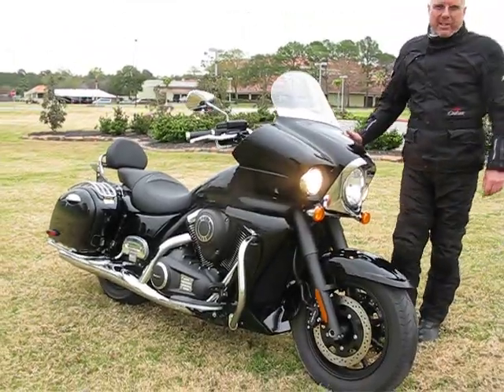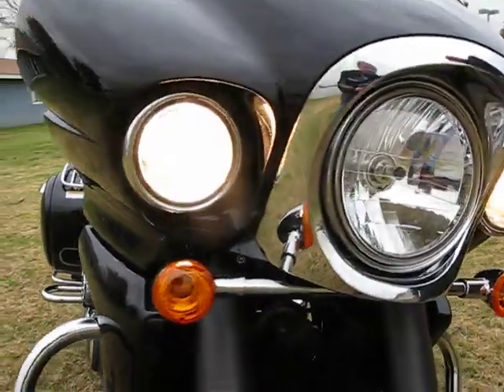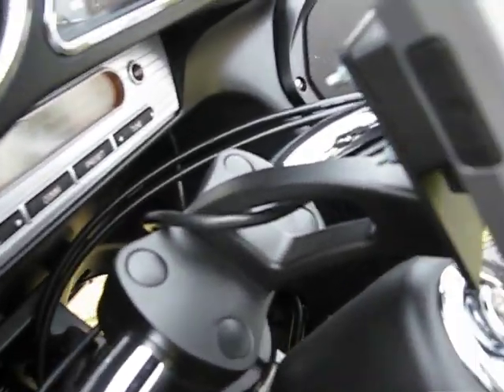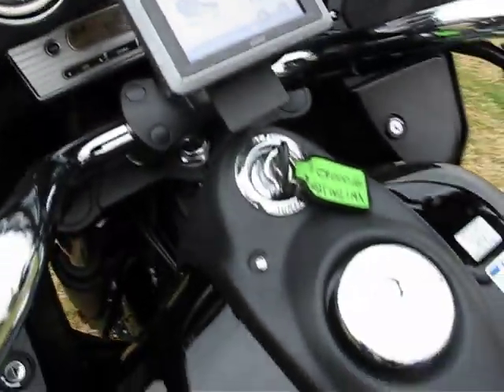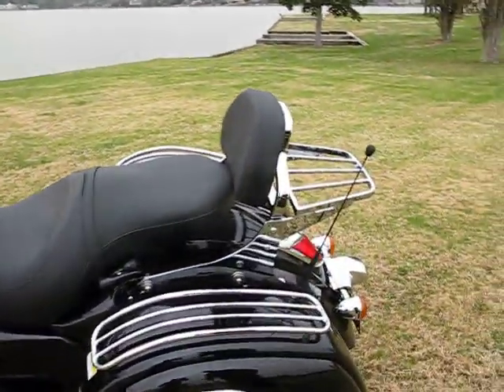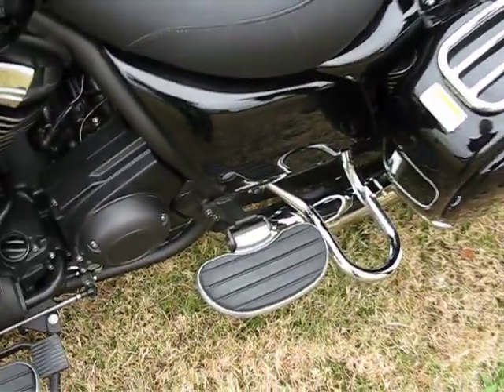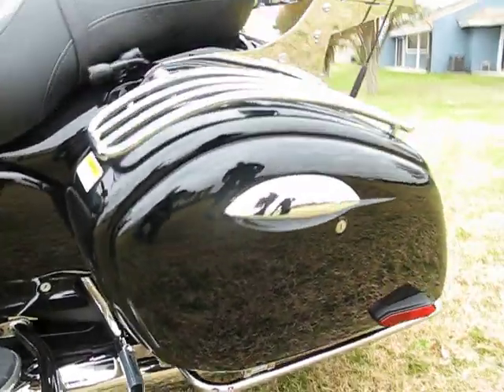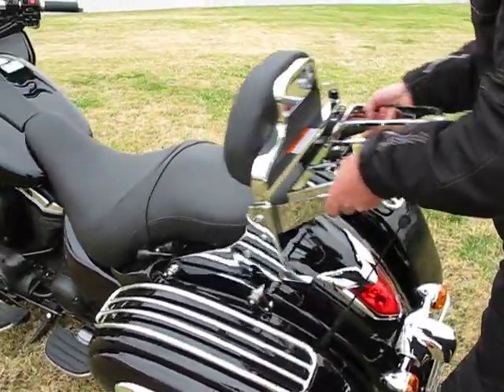2010 Kawasaki Vaquero Accessories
Updated in 2010, the Kawasaki Vaquero is Team Green's touring bagger. The model featured in the video has a host of aftermarket parts, all offered by Kawasaki.

Find out more about the 2010 Kawasaki Vaquero on Motorcycle Cruiser